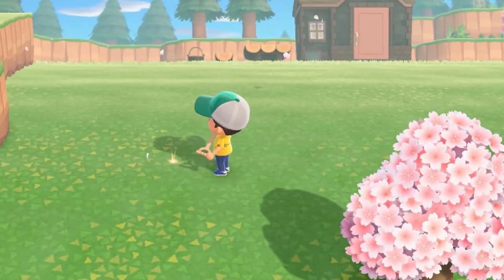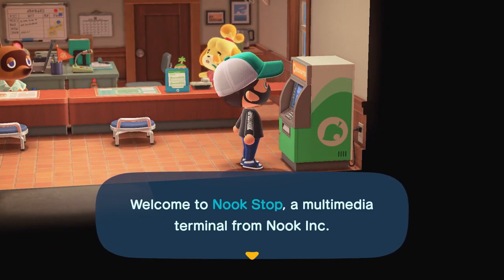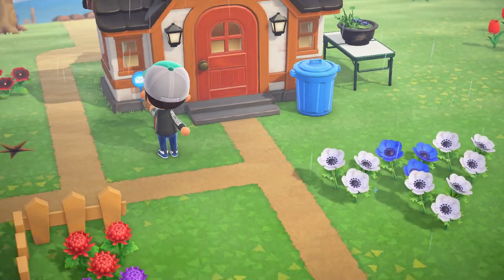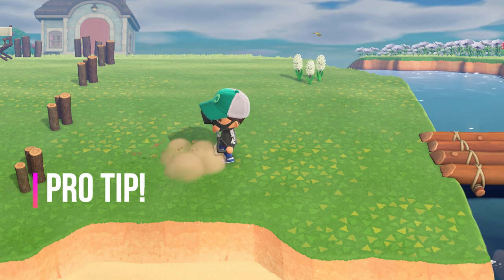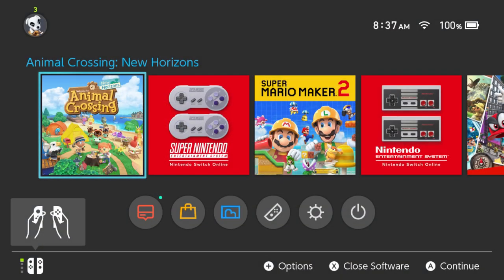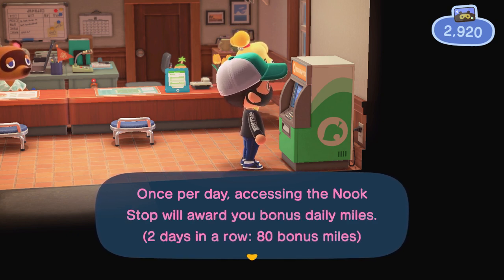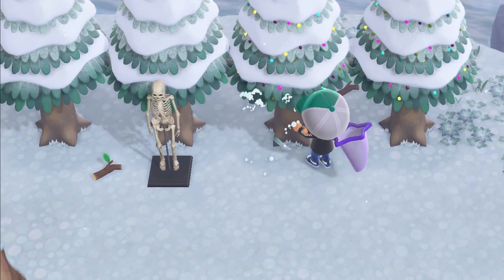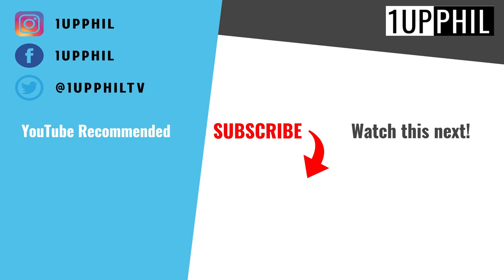👉 How to Make Money Time Traveling in Animal Crossing! \\ Animal Crossing Time Travel Money Guide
How to Make Money Time Traveling in Animal Crossing! This is the best Animal Crossing Time Travel Money Guide! This video will show you everything you need to know about animal crossing, time travel and money! This guide also includes information about how to time travel properly in Animal Crossing and not mess up your save game file. In addition, it'll cover everything you need to know about gaining bank interest (time travel animal crossing interest) for an easy 99k bells! Thats what I call animal crossing money tree time travel if you ask me! What to know How to GET UNLIMITED MONEY (Animal crossing time travel money)! This guide will show you how to Time Travel Properly in Animal Crossing for LOADS of Money (time travel animal crossing money)! You can Time Travel in Animal Crossing and gain bank interest or you can time travel in Animal Crossing for Money Trees!

GAME DETAILS
Name: Animal Crossing: New Horizons
Developer: Nintendo
Publisher: Nintendo
Platforms: Nintendo Switch
Release Date: March 20, 2020